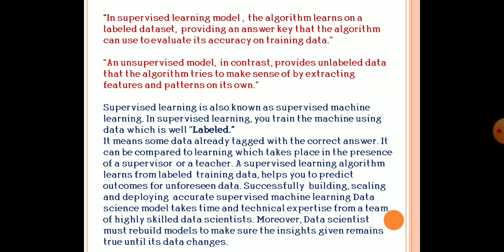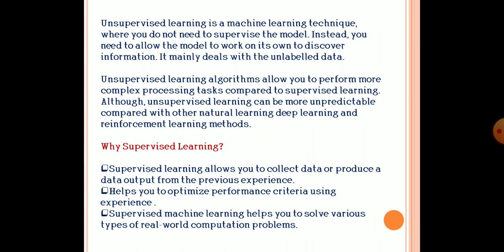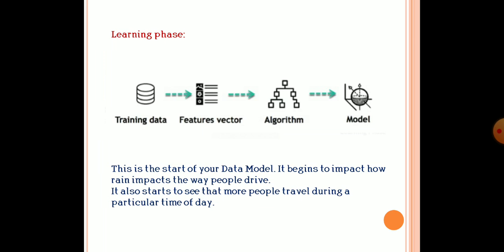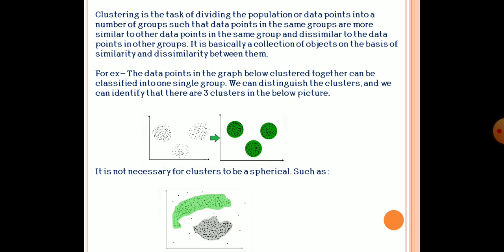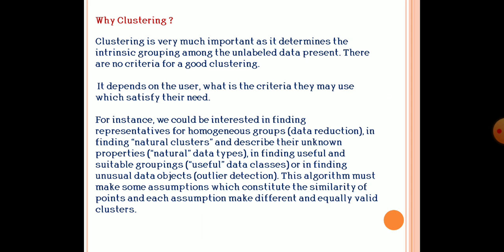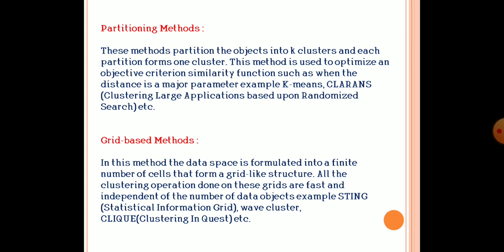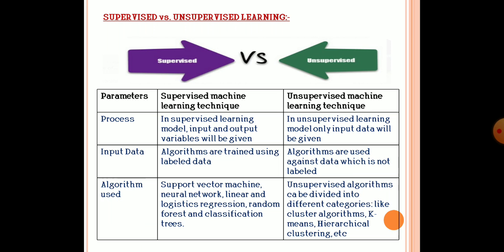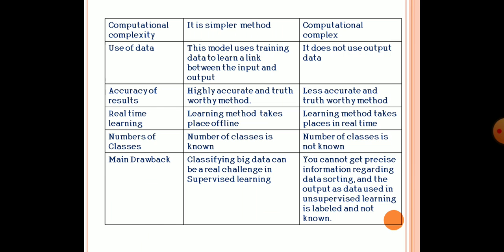Name : Rashmi K R (19ms31) Topic name : Difference between supervised and unsupervised learning